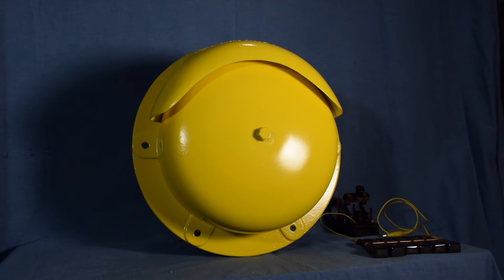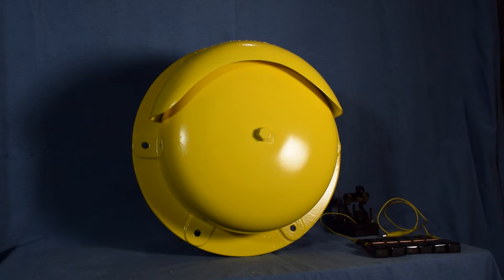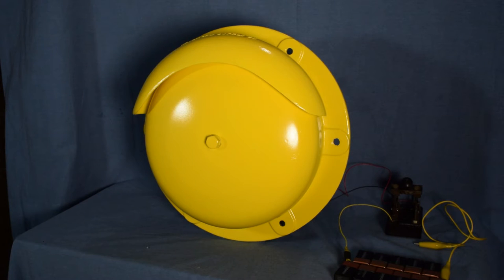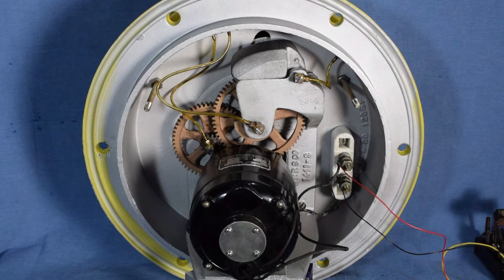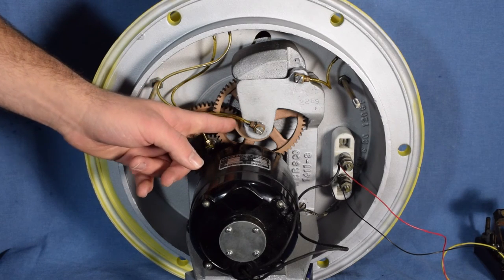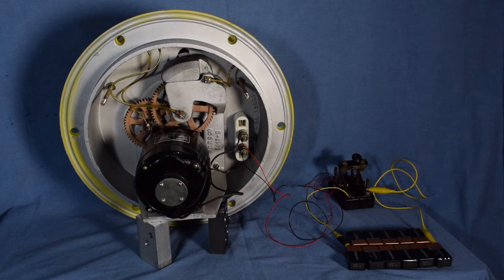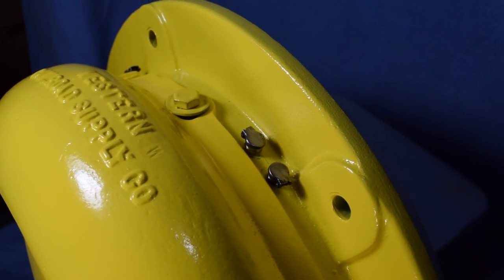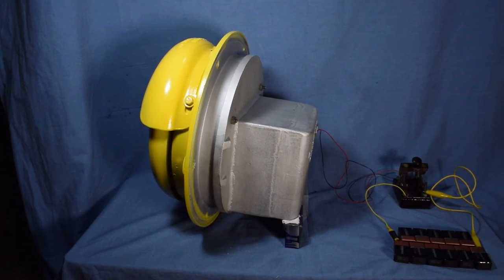CNW Gong Bell